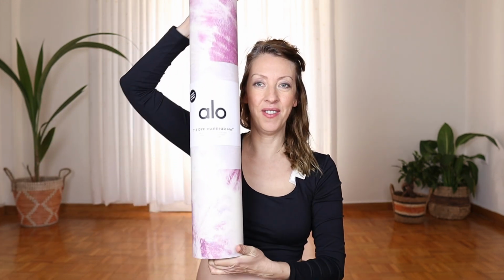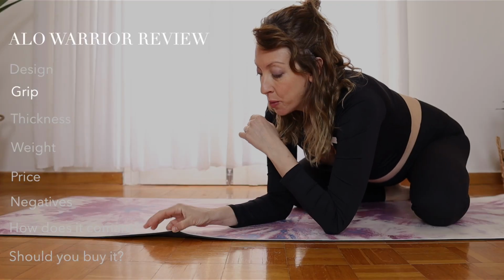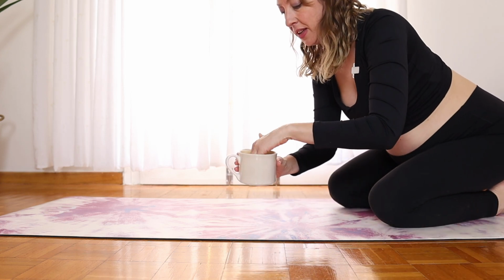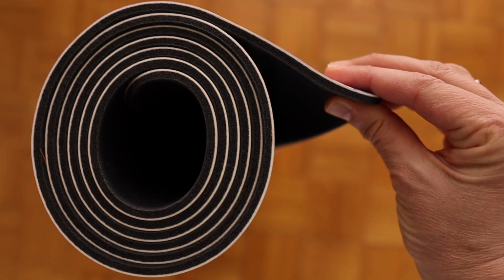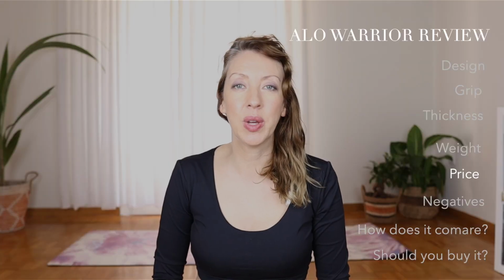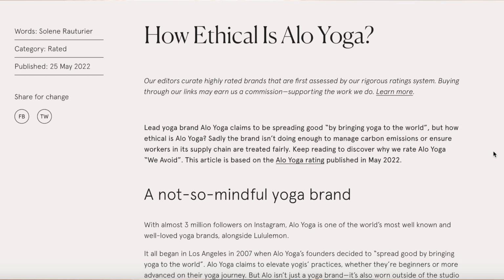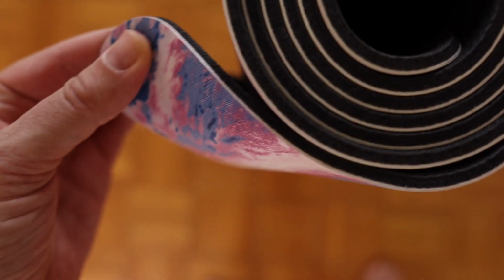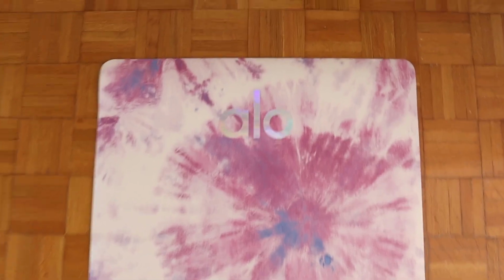OVERHYPED or AWESOME? Alo yoga mat review!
Looking for the best yoga mat? In this yoga mat review 2023 I will be testing out the Alo Warrior yoga mat.

MY COURSES

Get access to exclusive discounts on programs, products, and events

Timecodes
0:00 Alo yoga mat review
0:29 Design
1:02 Grip
2:09 Thickness
2:54 Weight
3:40 Price
4:03 Negatives
5:00 How does it compare?
6:02 Should you buy it?